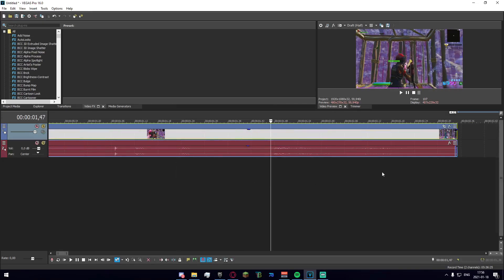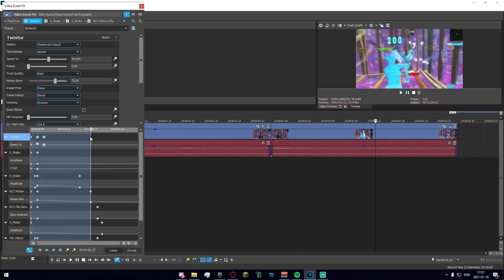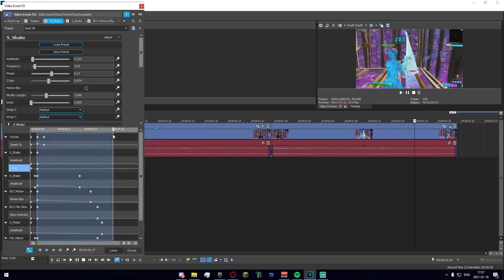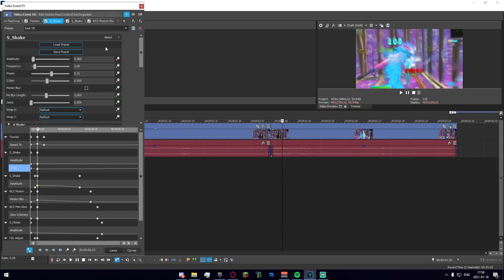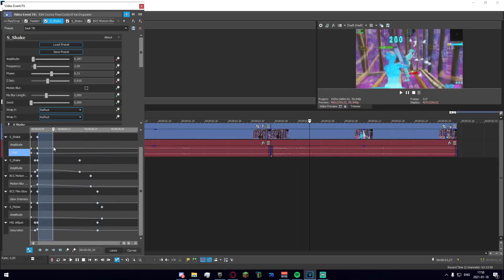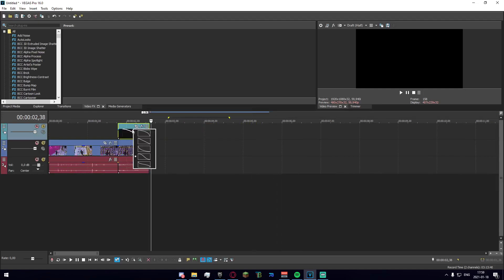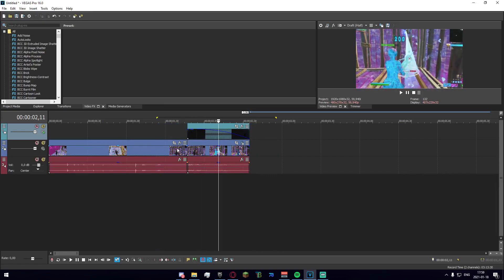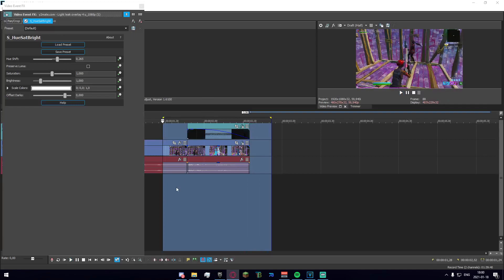How to make the *SMOOTHEST* Impact for Highlight videos! [Edit like Excel] (Vegas Pro)